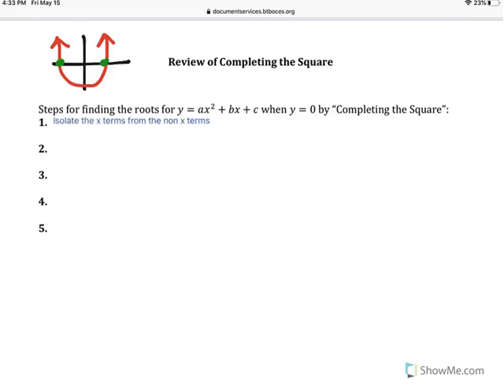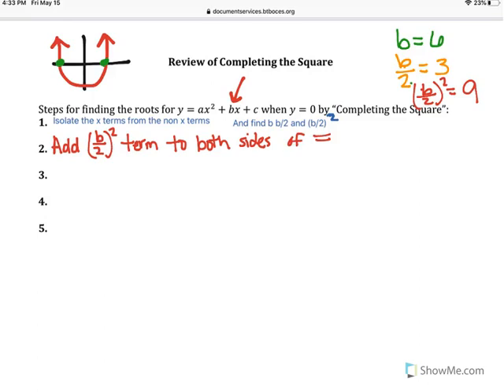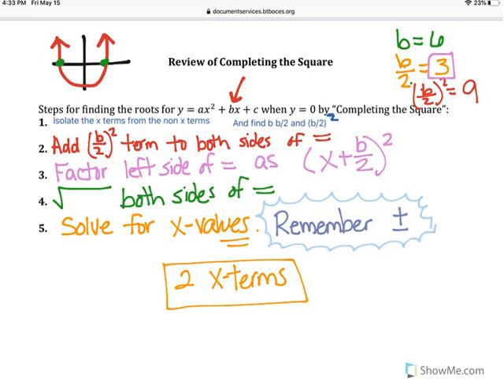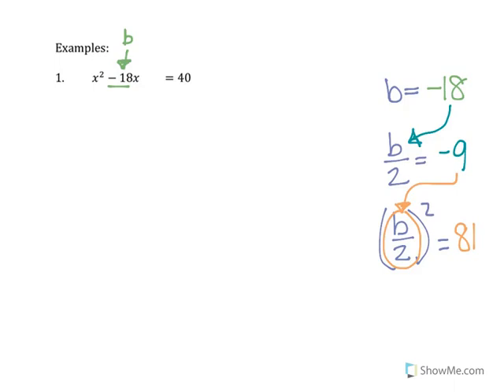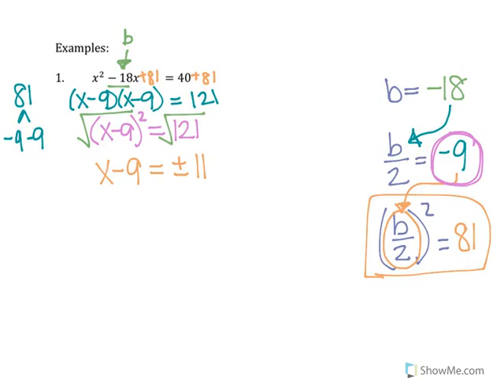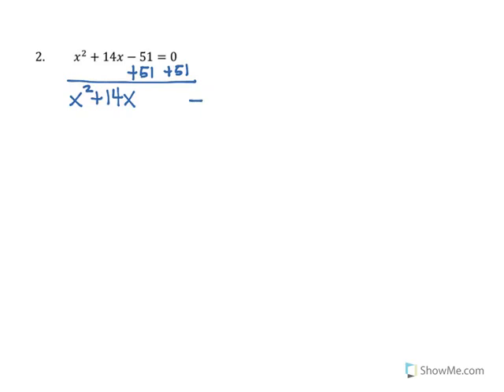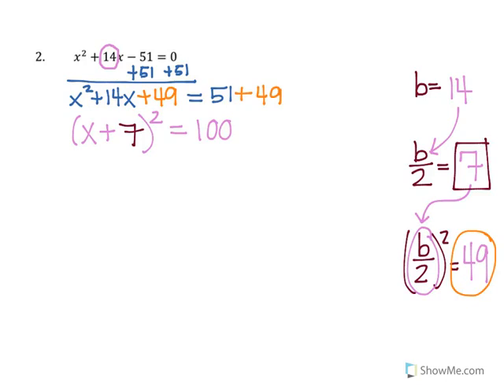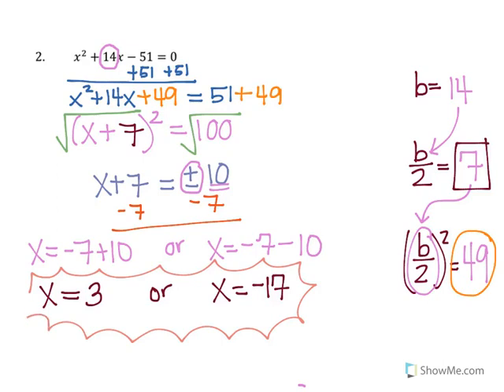Review of Completing the Square Part 1